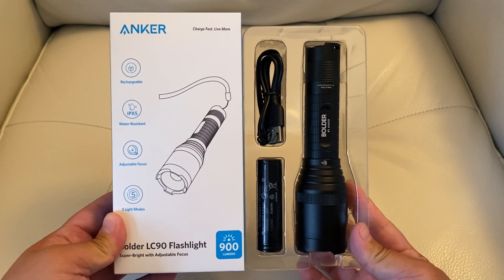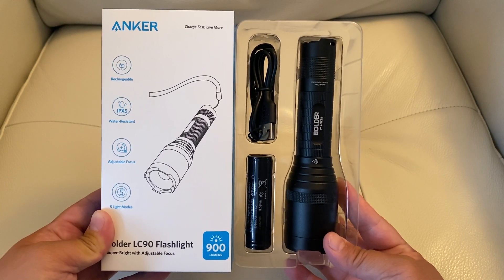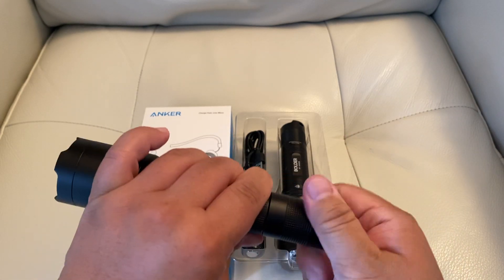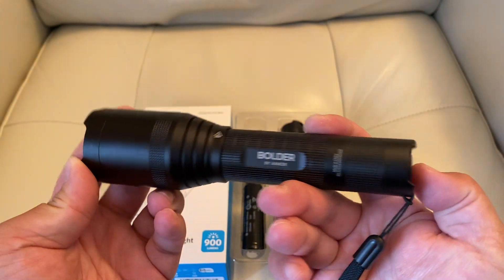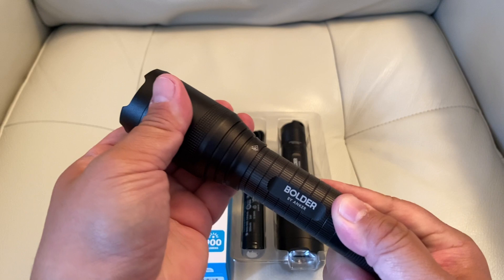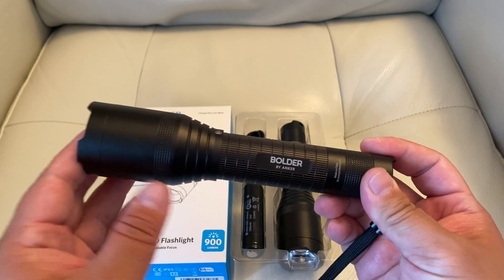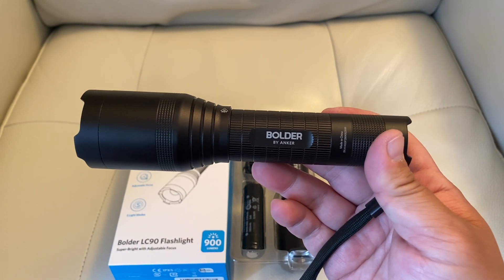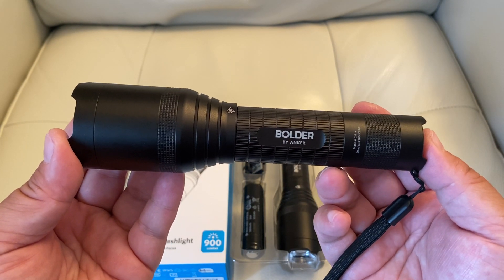BEST FLASHLIGHT EVER!! 🔦🔦🔦 ANKER - IT’S EVEN RECHARGEABLE 🔋😲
Hey guys! With the recent happenings in Texas (Storm Uri) I had an urge to buy emergency flashlights so I recently invested in these. They’re made by ANKER and they are rechargeable!! I loved them so much that I decided to review it and recommend to anyone who might need to buy a flashlight in the future.

Here is the link to this exact one